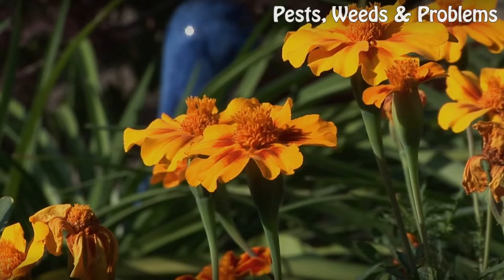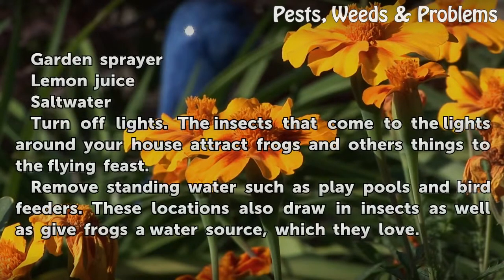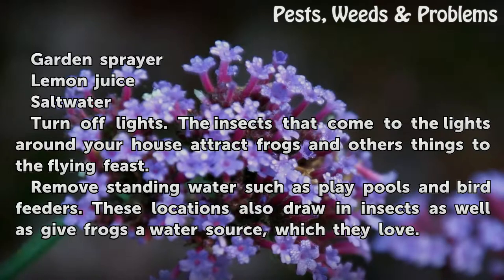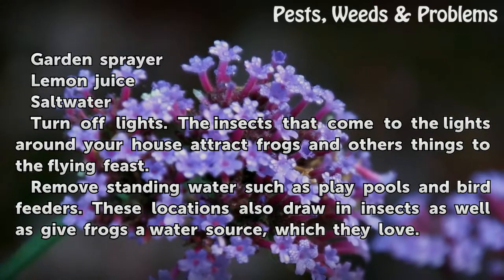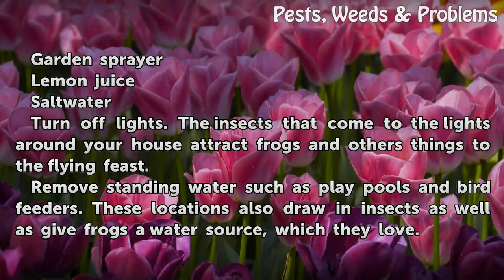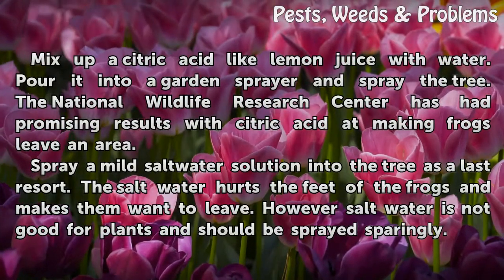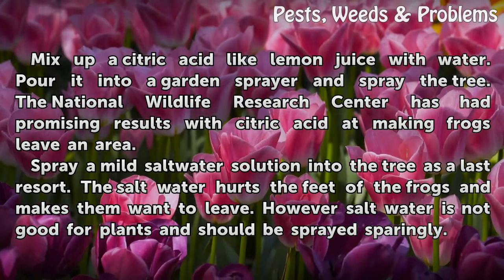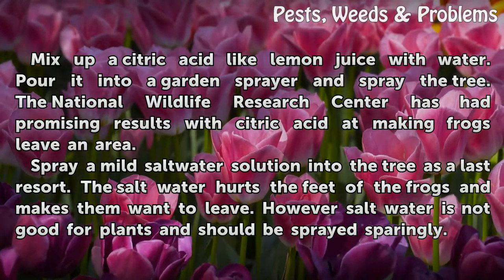How to Get Rid of Frogs in Trees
How to Get Rid of Frogs in Trees. One frog in a tree can drive you crazy, but you might be able to ignore it long enough to go to sleep. However, multiple frogs in a tree is enough to keep you awake. Although frogs are beneficial to your yard, you might need to scare them off in order to get some sleep. Otherwise, you will become exhausted and be...

Table of contents How to Get Rid of Frogs in Trees
Things You'll Need 00:40